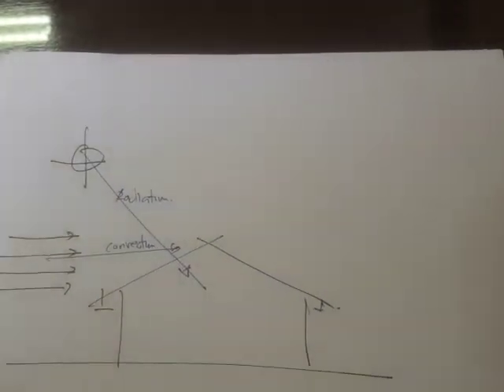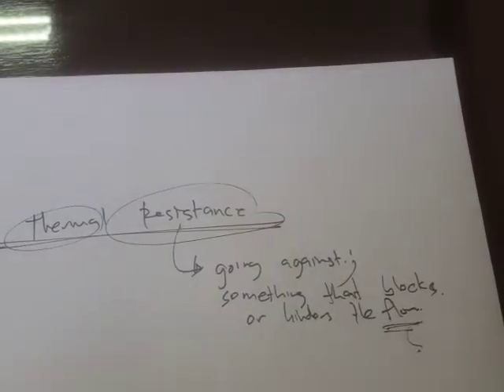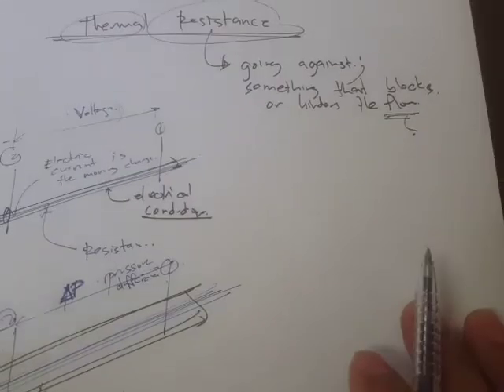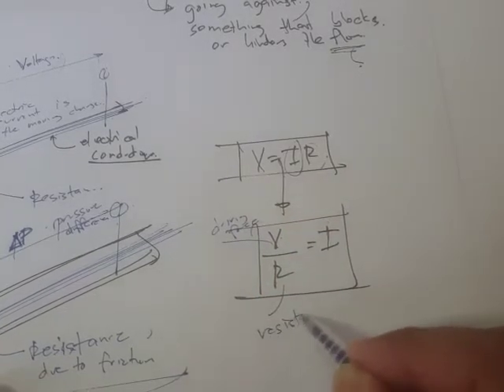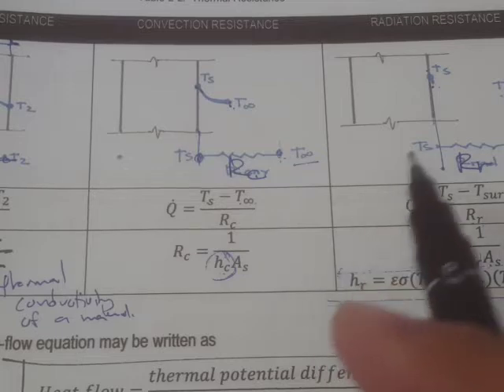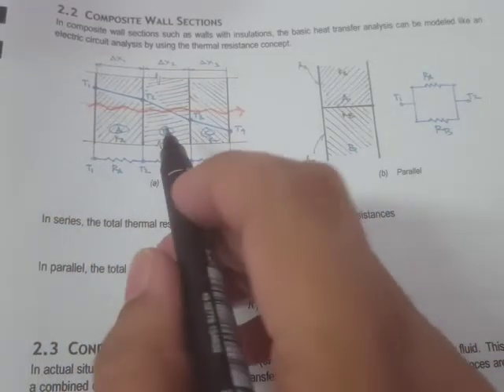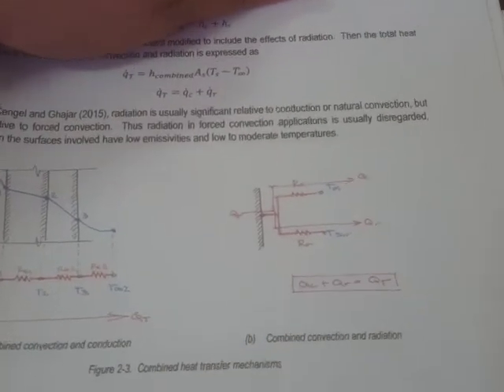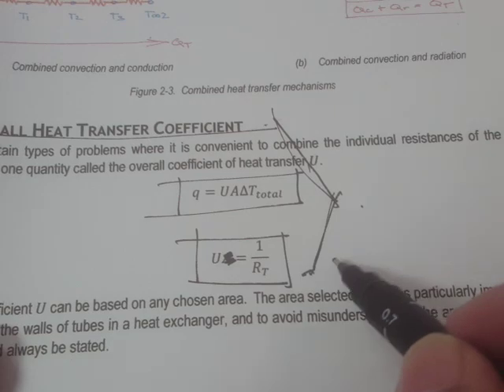Combined Heat Transfer Mode - (ENSC112 - 02.01)